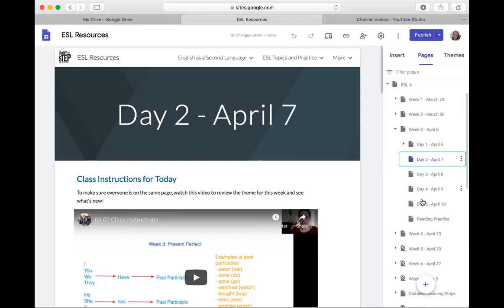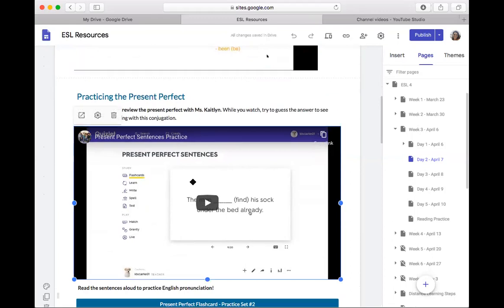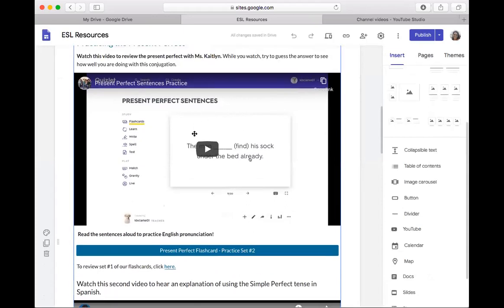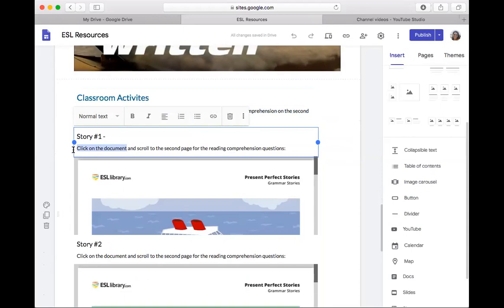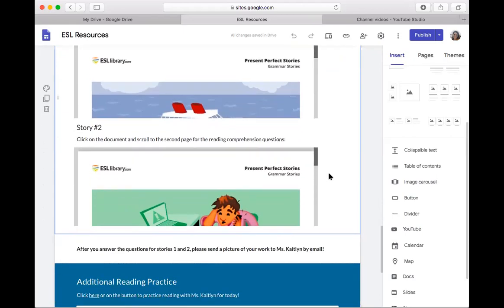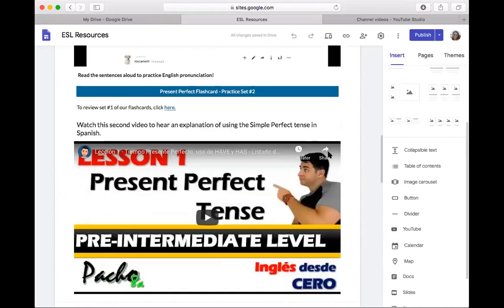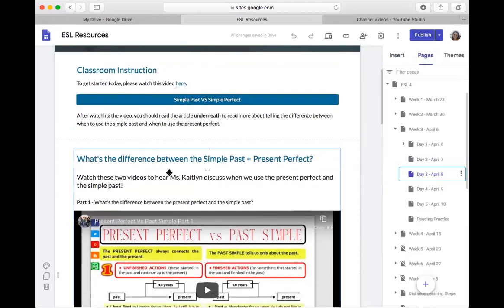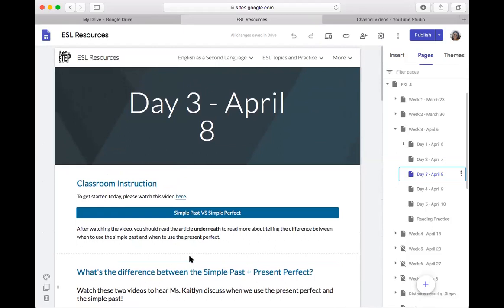Setting-up Online Classes on Google Sites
After establishing a foundation, teachers can add daily lessons with instruction for students to learn and review topics and class activities for students to complete.